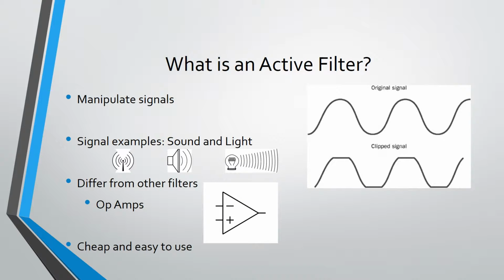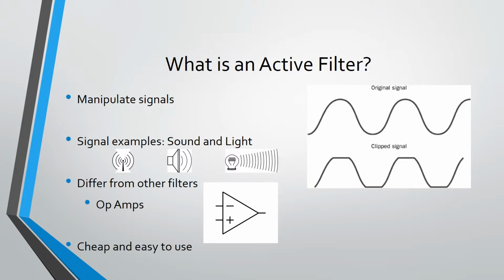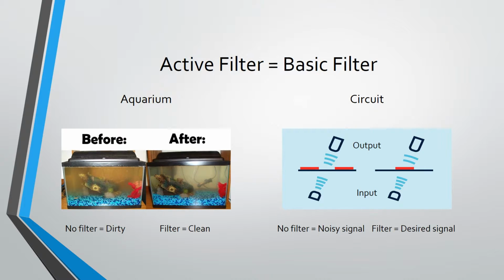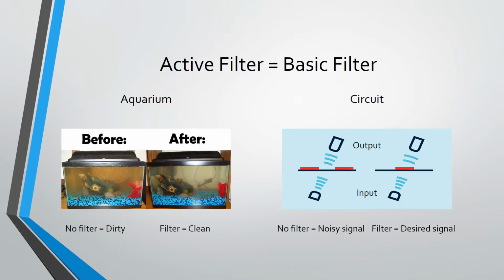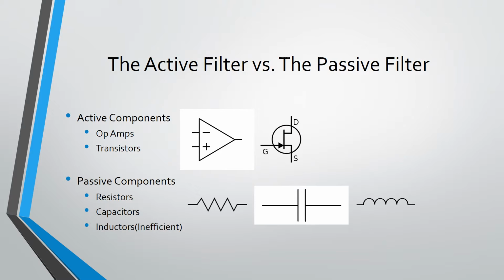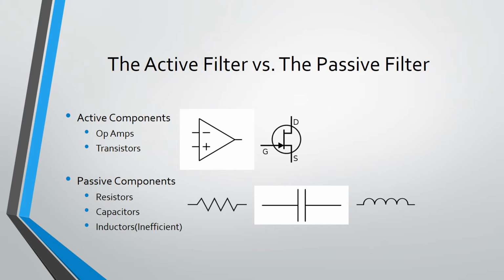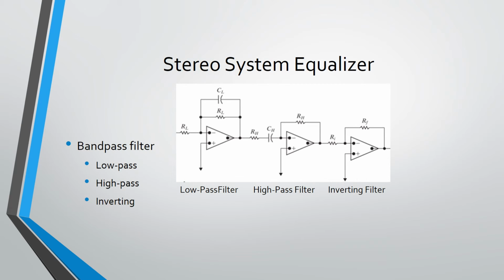Active Filters: As used in circuits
Project 2 Slidecast Extended Technical Definition